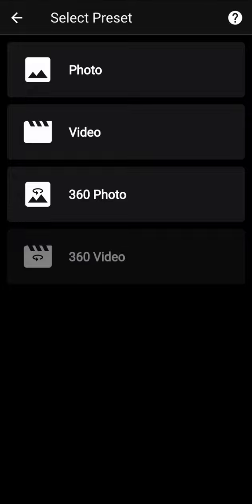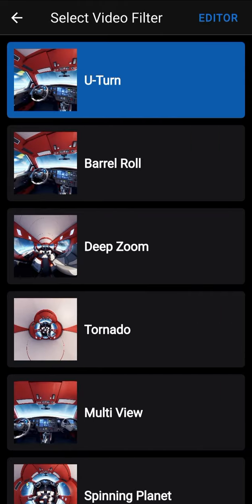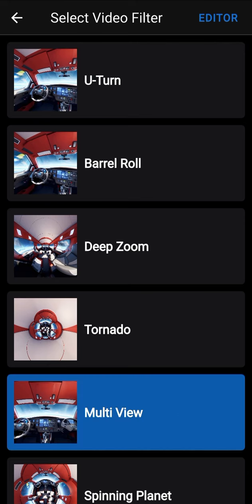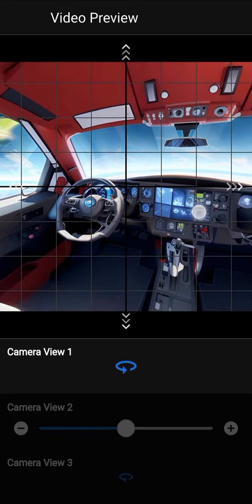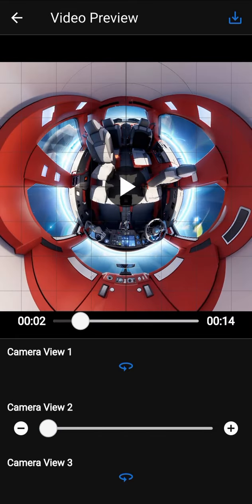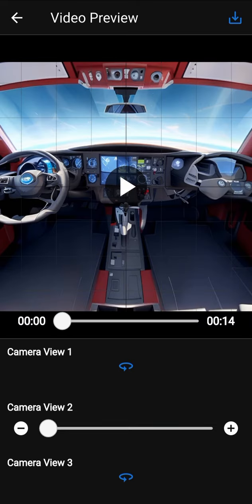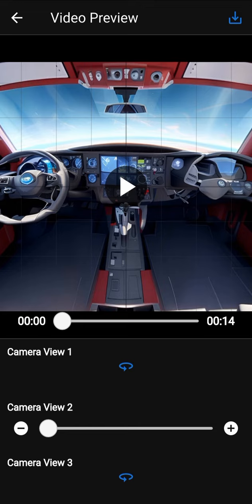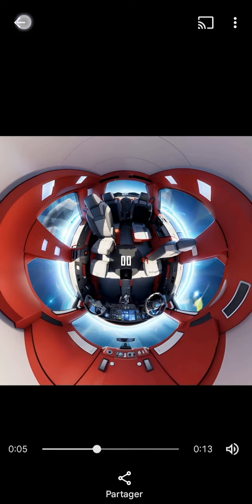Video Filter 4 - Multi View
Move from one point of view to another with style!

How to make it? Any 360 media and ReShoot 360 app.